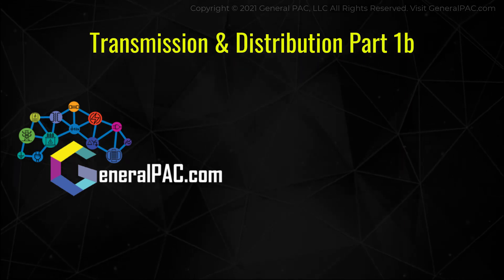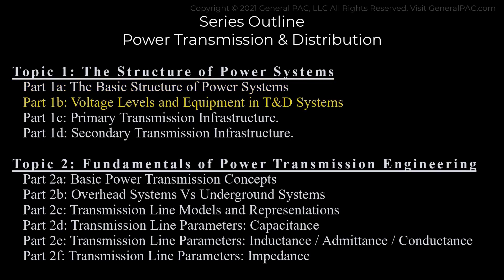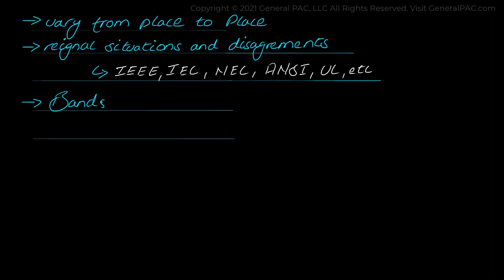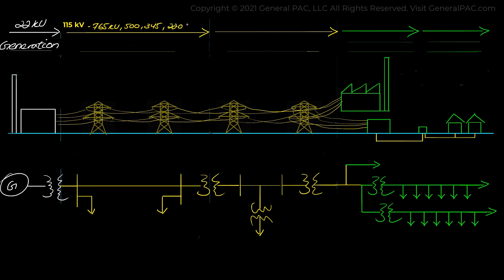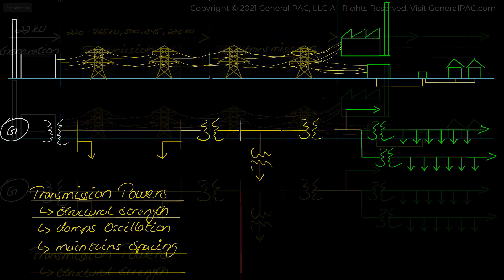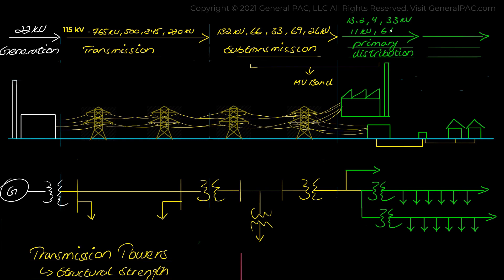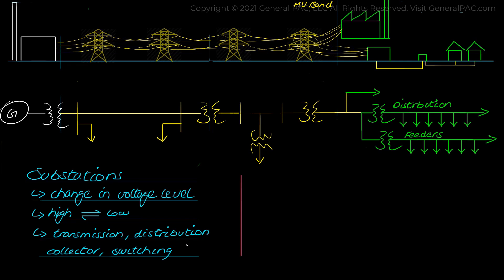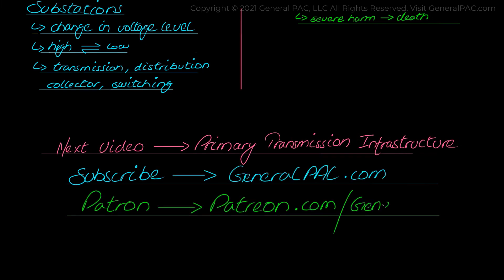Part 1b | Voltage Levels and Equipment in T&D Systems | Transmission and Distribution Systems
This is the second part of Topic 1: The structure of power Systems and in this part, we will discuss the standard voltage levels which are used in our Transmission and Distribution systems along with the essential equipment and components that are a part of these systems. We will be answering the following questions such as what are medium and high voltages in transmission and distribution systems? What are Substations, where and why are they used?